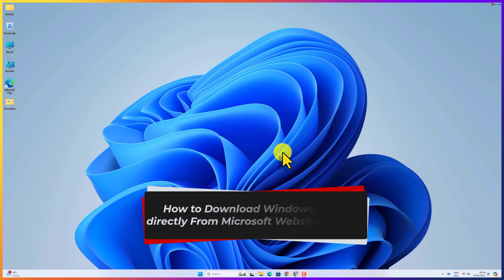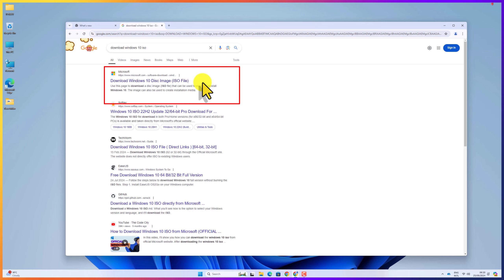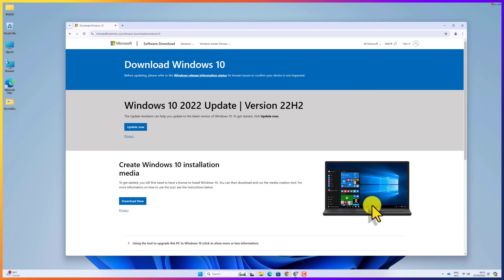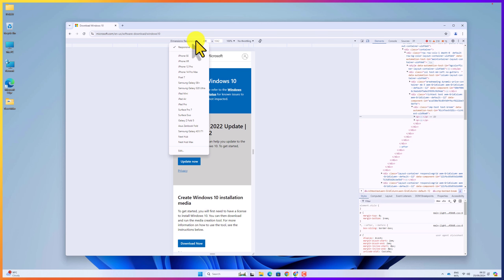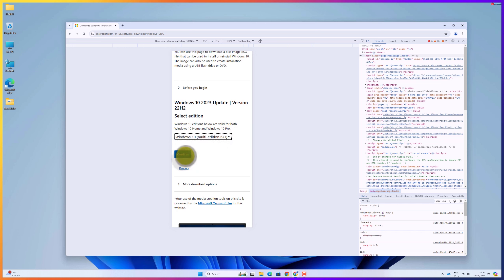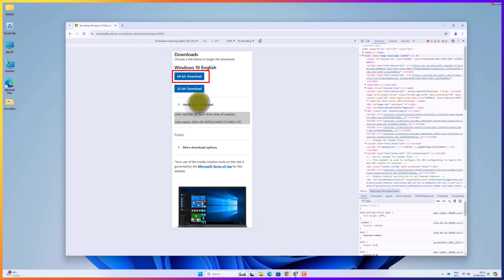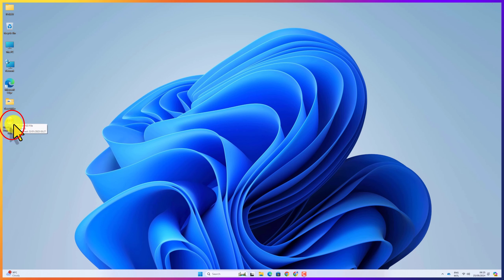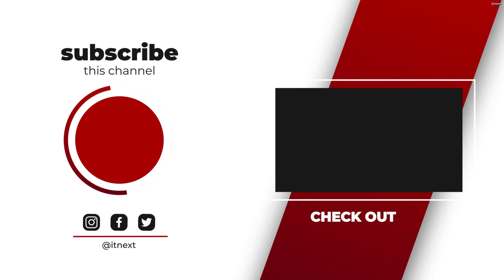The FASTEST Way to Download Windows 10 ISO for FREE Right Now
In this informative video, we will guide you through the quickest method to download the Windows 10 ISO file at no cost. Whether you are looking to upgrade your current operating system or perform a fresh installation, this step-by-step tutorial will ensure you have the latest version of Windows 10 in no time. Join us as we explore the necessary tools and resources to facilitate a seamless download experience.